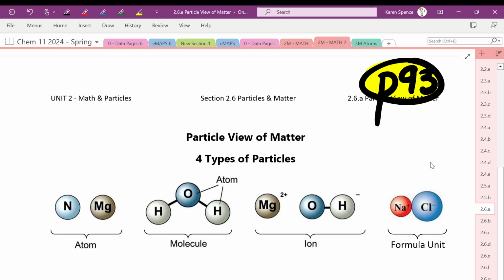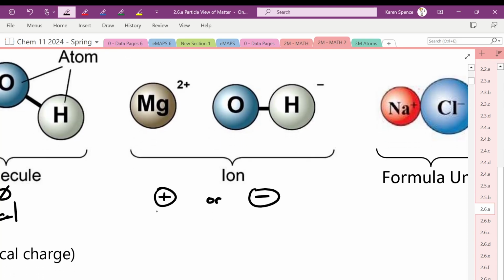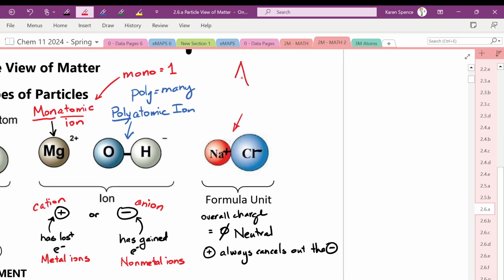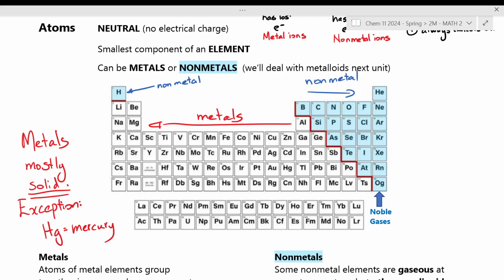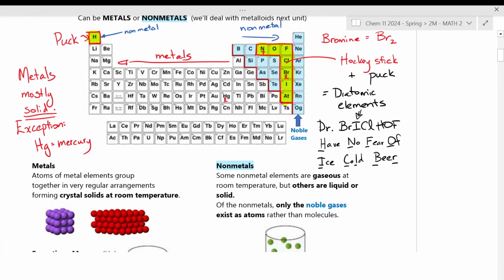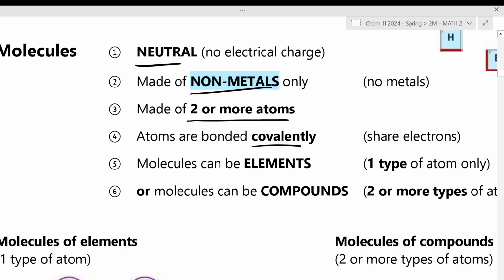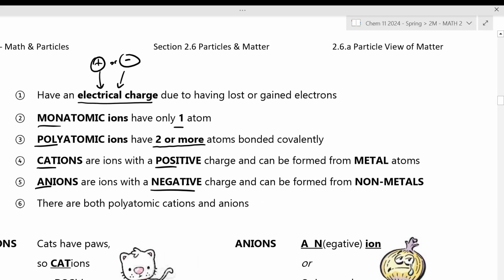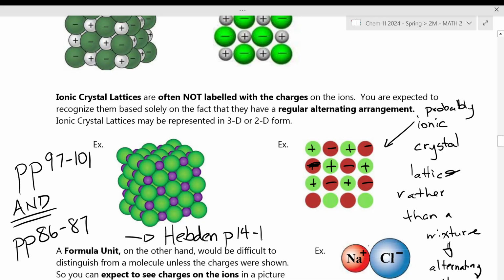2024-03-08 Particle View of Matter